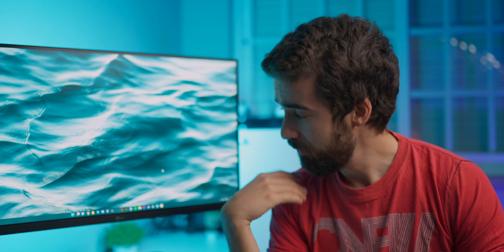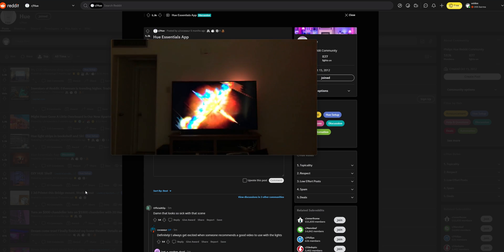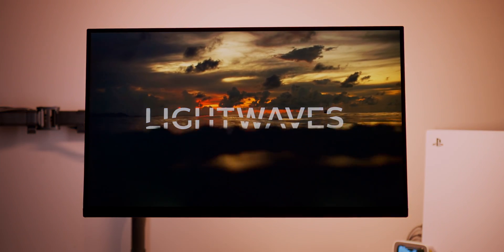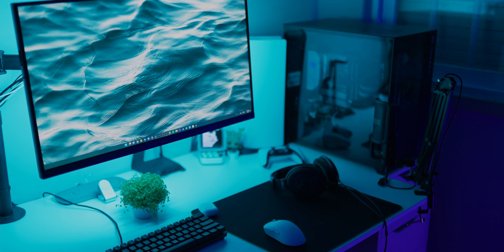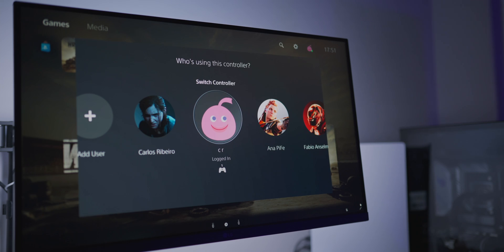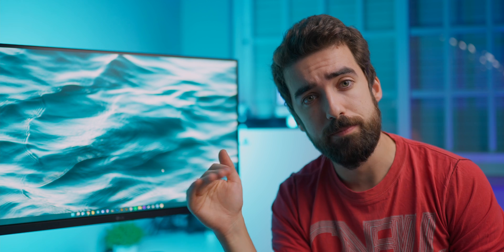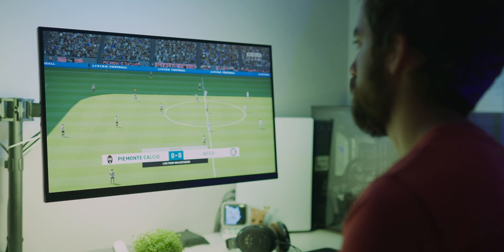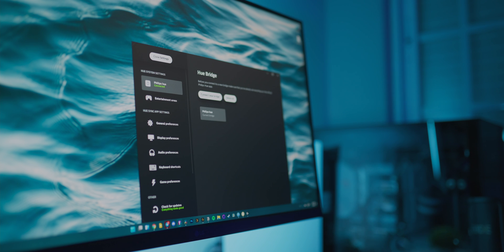Sync Your HUE LIGHTS to PS5 For Free?!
Philips Hue Sync with most recent consoles for free, that's pretty much the video and even if you think the process is a little too much work you can do all the steps in less then a minute which for me it's worth not paying the Sync Box price tag particularly since the box isn't a perfect solution

Chapters:
0:00 - Intro
0:16 - Why Phillips Hue?
1:13 - Subscribe! :)
1:27 - Hue Sync Box isn't Worth it
1:47 - Compatible Consoles
2:08 - What you need
2:15 - Setup Entertainment Zone
2:26 - Software To Install
2:50 - Final Steps
3:12 - Remove the Remote Play Notification
3:39 - Hue Sync In Action
4:10 - Hue Sync Settings
4:27 - Conclusion
5:04 - Feline Action